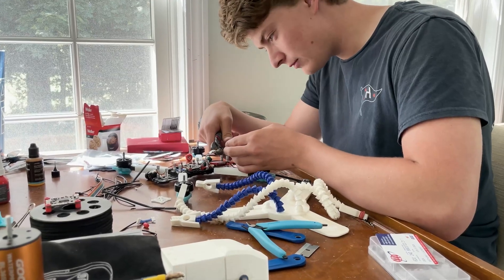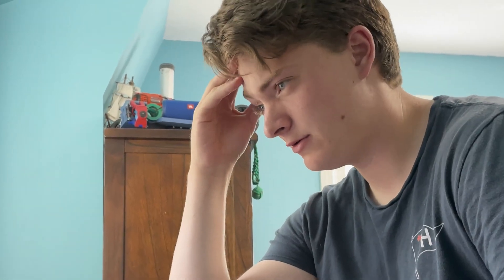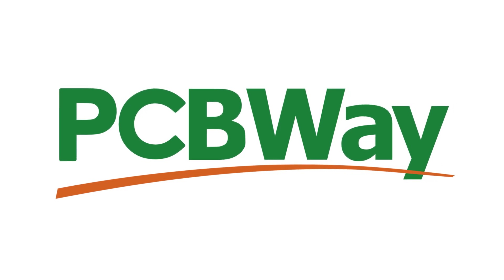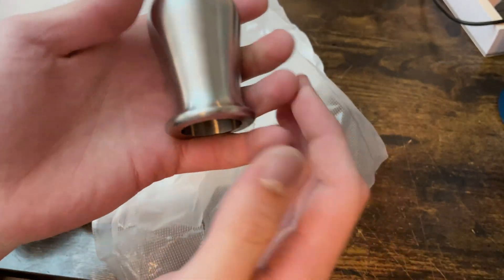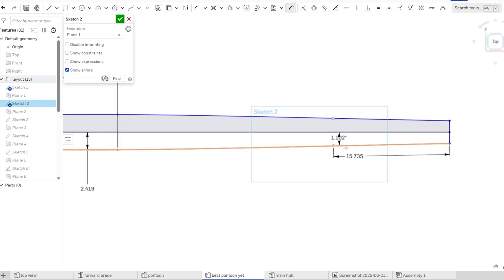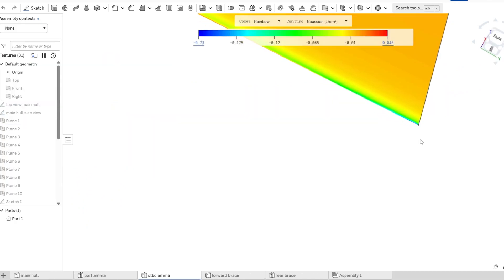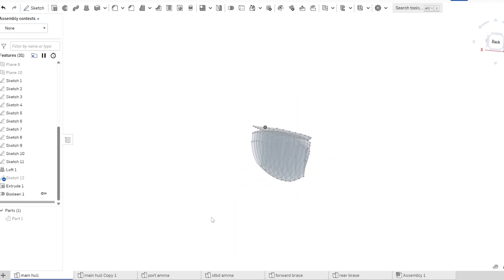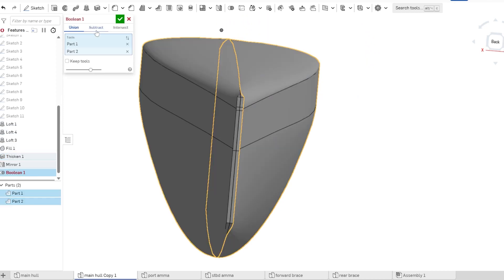I need Help with CAD...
This was just a short video addressing this CAD problem I'm having. Please ask me questions or give me advice in the comments about what in the world I can do to work around the problem I'm having.